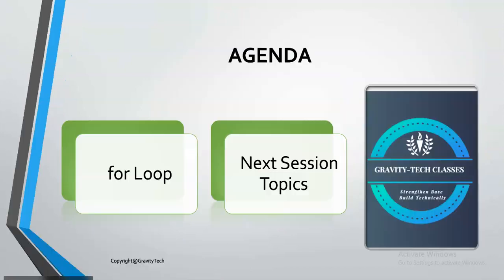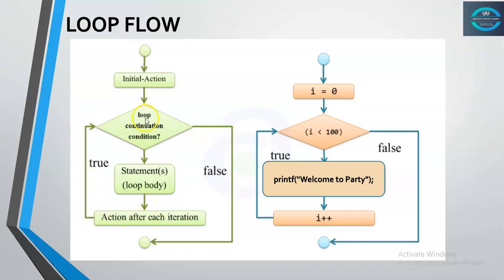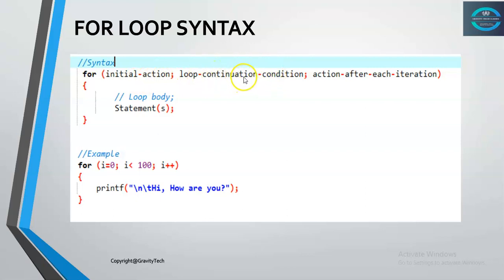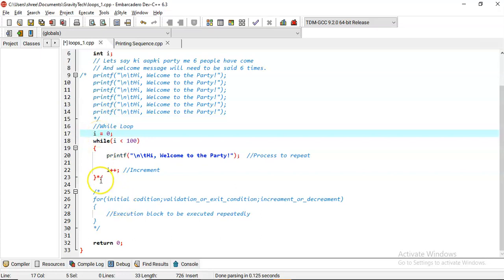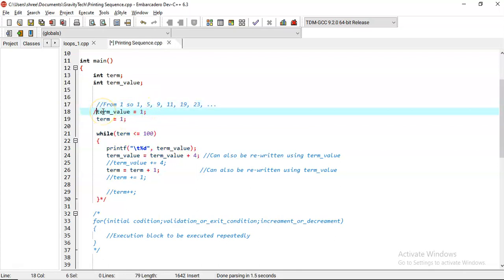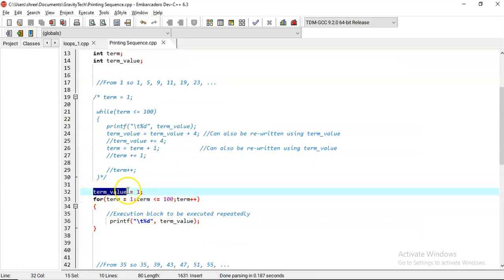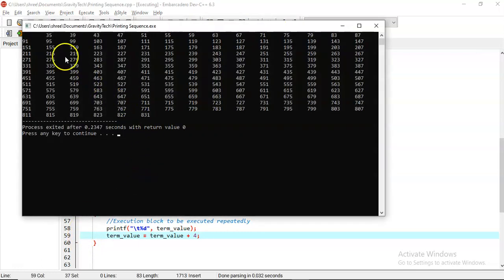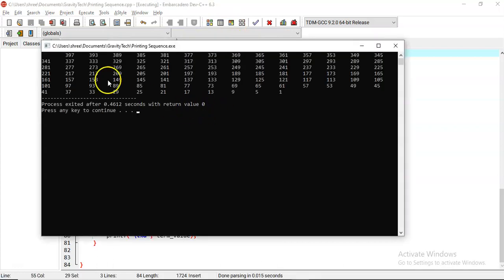C Programming For Loop XVII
This video will help you to understand :

1. loops concepts
2. For Loop

Happy Learning with GravityTech :)